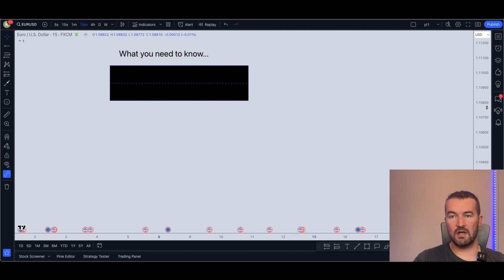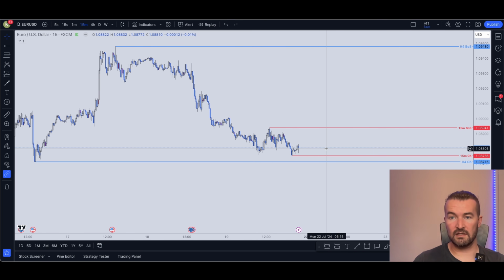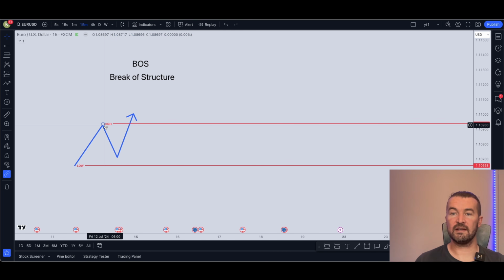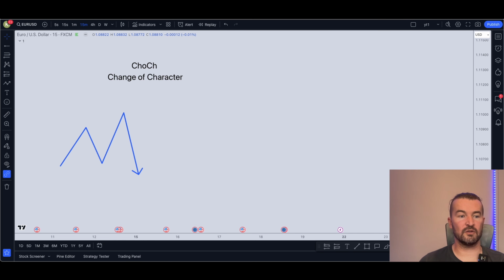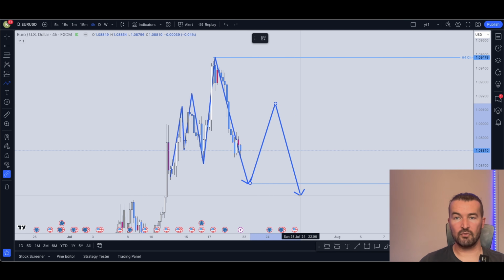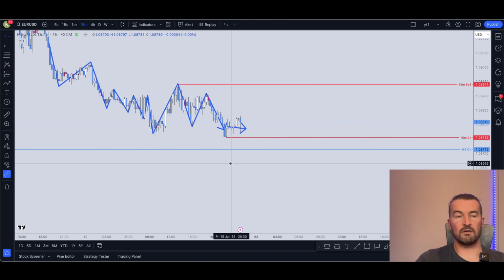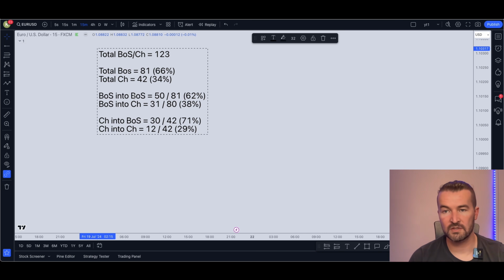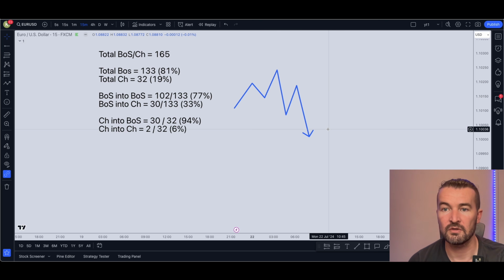The BEST Guide to BOS and CHOCH for Beginners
In this video, I break down the best beginner-friendly guide to BOS and CHOCH, explaining how these concepts actually work and how to apply them correctly in real market conditions.

BOS and CHOCH are widely used terms in market structure trading, but most traders either misunderstand them or apply them too mechanically. At FTR Trading, we use a refined version of BOS and CHOCH, developed through years of market data and real trading, rather than blindly following standard ICT or generic SMC rules.

These concepts are not traded in isolation. They are used as directional confirmation, helping build confidence in market bias before any entry is considered.

What you will learn in this video:
 • What BOS and CHOCH actually mean in market structure.
 • How beginners should identify BOS and CHOCH correctly.
 • Why standard BOS and CHOCH rules often fail.
 • How FTR’s approach differs from traditional ICT/SMC methods.
 • How BOS and CHOCH fit into a wider trading framework.
 • How structure helps confirm direction and reduce hesitation.

This video is ideal for:
 • Beginner traders learning market structure.
 • Traders confused by conflicting BOS and CHOCH explanations.
 • Anyone using SMC concepts without consistent results.
 • Traders looking for a clearer, data-backed approach.

Everything explained here reflects how BOS and CHOCH are used inside FTR Trading.
As a confirmation tool. Not a standalone strategy.

If you are learning market structure and want a clear, no-nonsense explanation of BOS and CHOCH that actually works, this guide will give you a solid foundation.